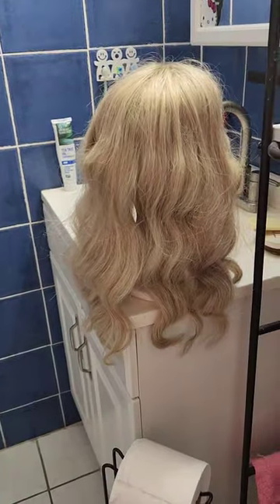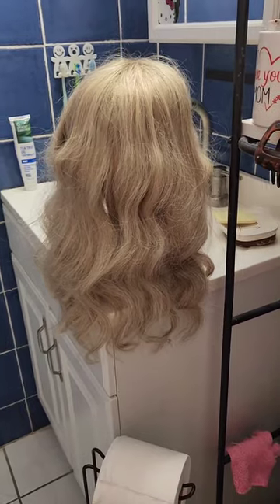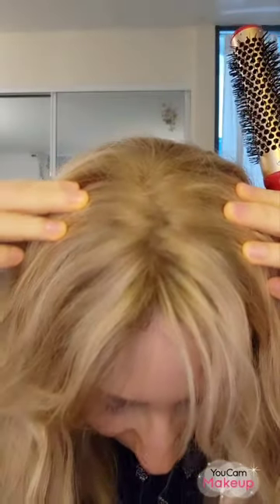How to prepare your topper for the next day. Uniwigs human hair.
UniWigs 7" X 8" Upgrade Courtney Mono Top Human Hair Topper | With Pre-Cut Layers

Length: 16”